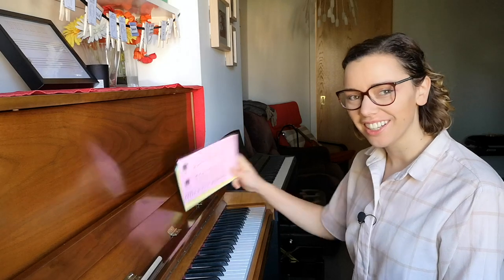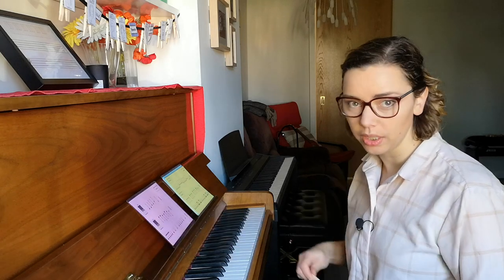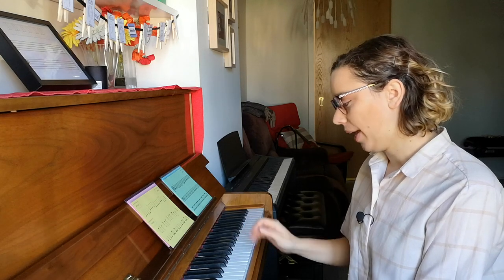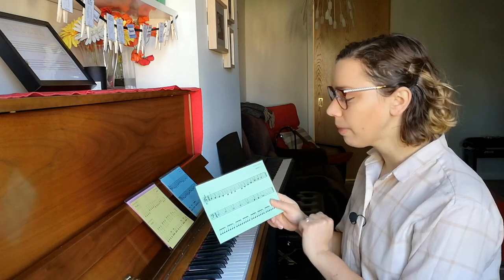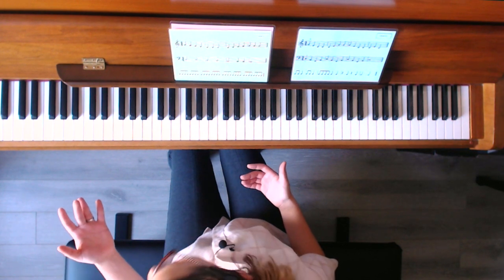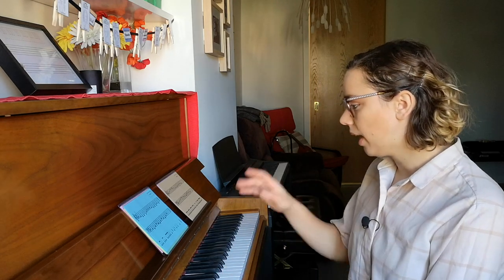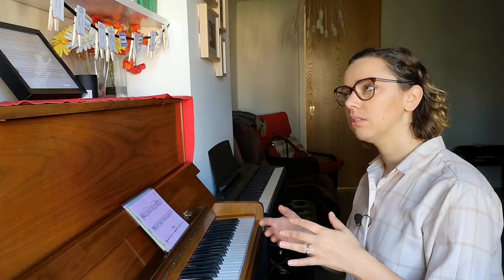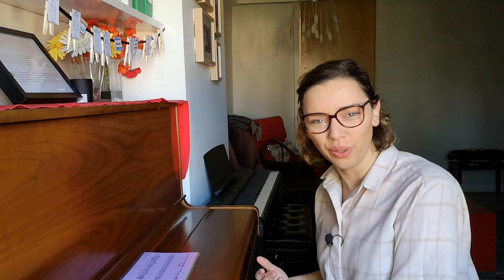How to help your child practice Piano Safari sight reading cards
If your child is using the Piano Safari method, then you might have come across these sight reading cards and wondered how to help your child when they’re practising them. In this video, I’ll show you exactly how they work, how you can help and some tips for helping your child when they’re finding it challenging.